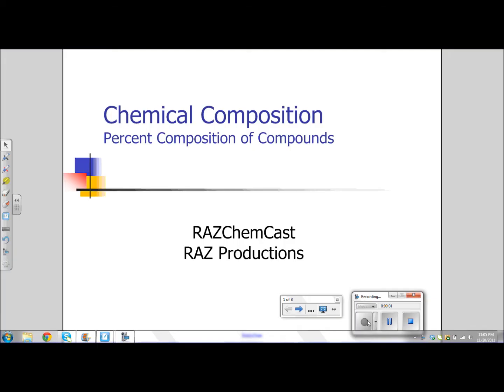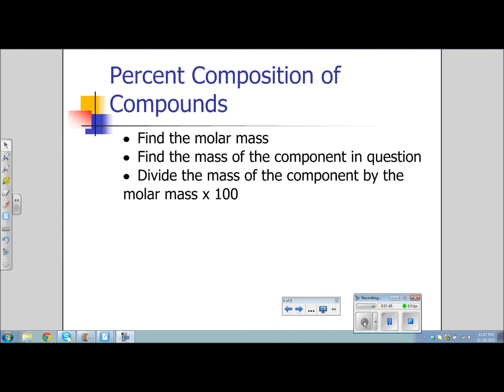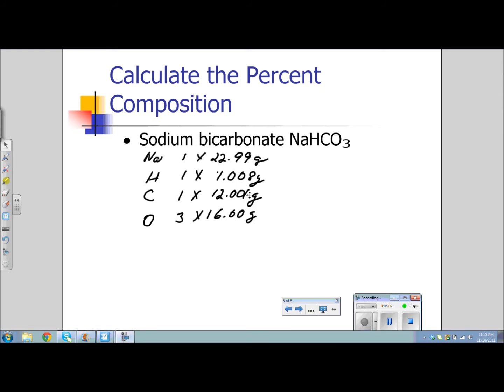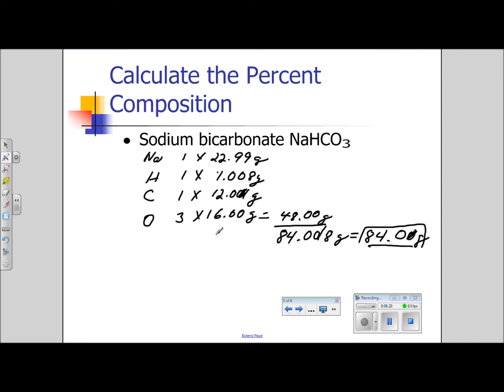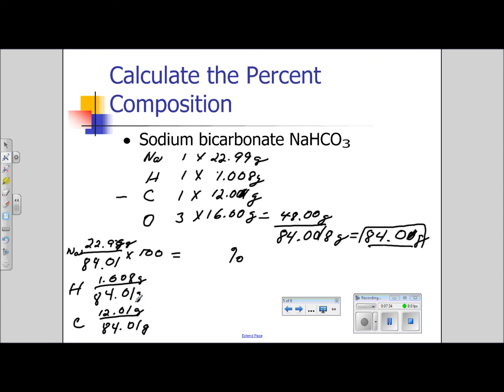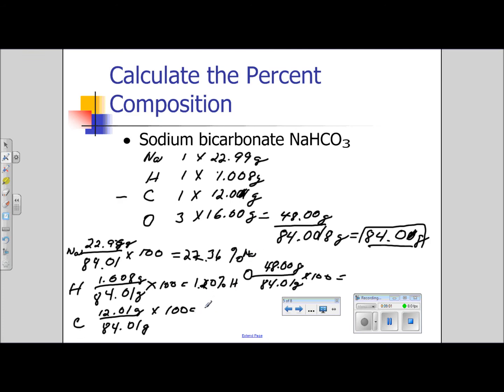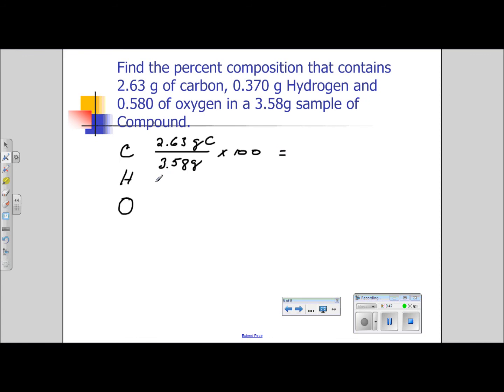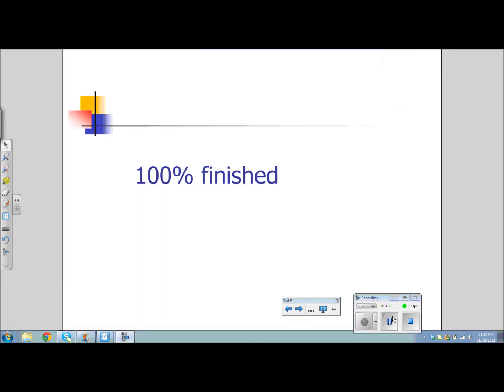5.4 Percent Composition